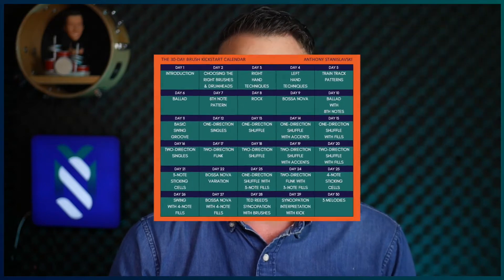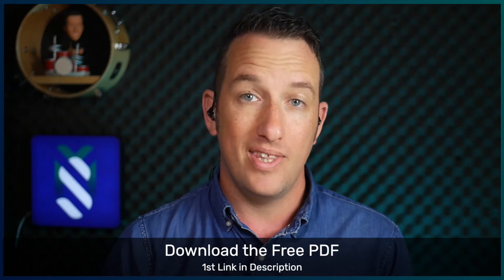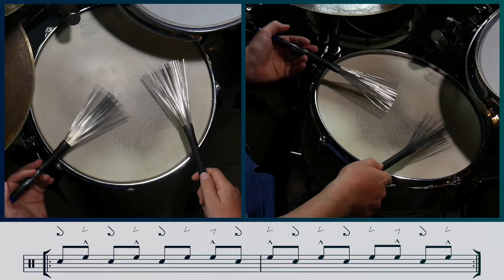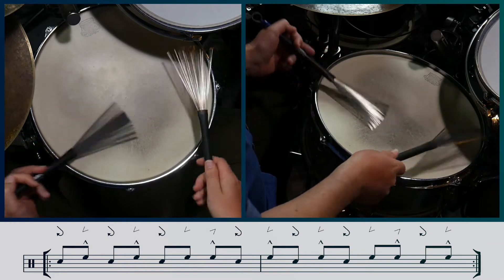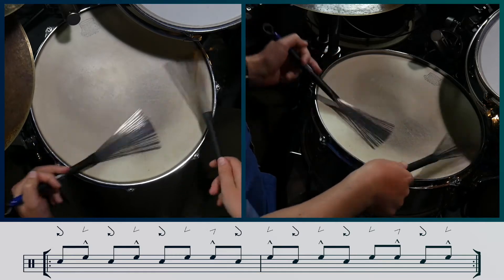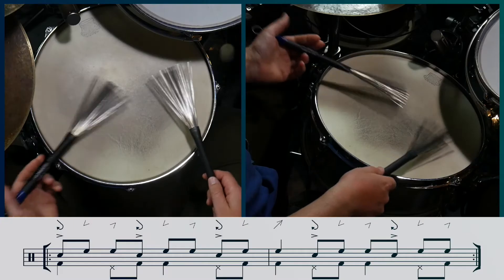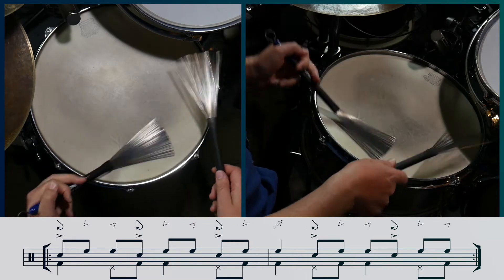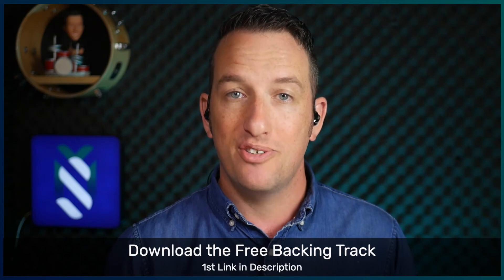How to Play a Different Bossa Nova with Brushes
👉 The 30-Day Brush Kickstart: Go from brush novice to brush master in 30 days.

📆 Day 22: Bossa Nova Variation
Up until this point, I’ve shown you a whole bunch of grooves and variations. Now we’re going to start combining these patterns to further expand our vocabulary. Today we’re going to combine the One-Direction singles and the 3-note sticking cells to create 2 Bossa Nova Variations.

Join the Stanislavski Music Brush Community and get personalised feedback on your playing. You get tons of PDFs and backing tracks, I set regular homework, and join in on the member-only Zoom sessions.